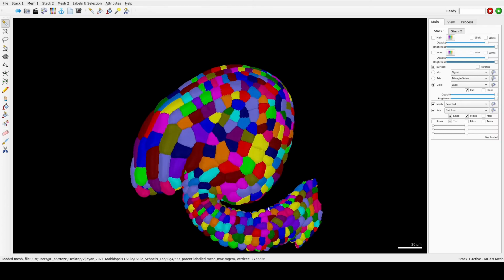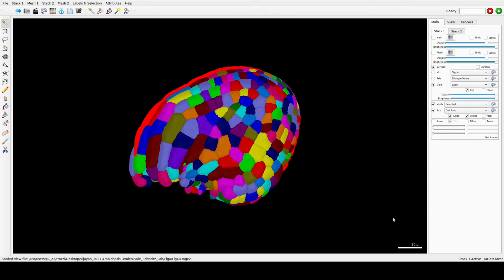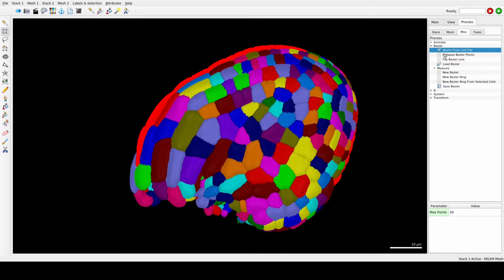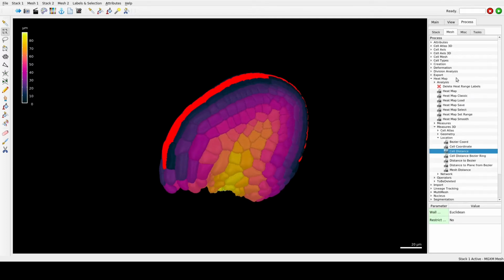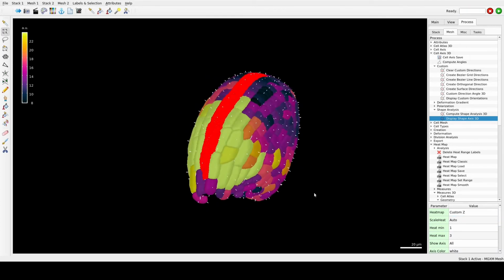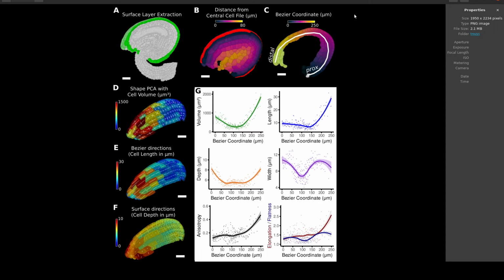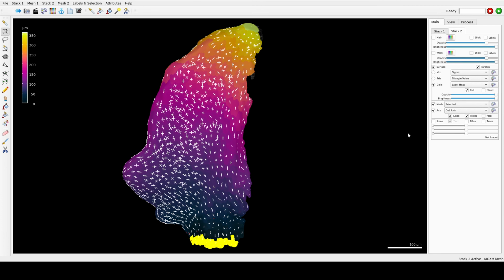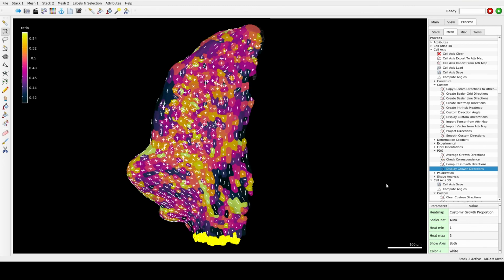Tutorial Video S3 Generation of a custom coordinate system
A click-by-click tutorial for MorphoGraphX 2.0 demonstrating how to create a custom coordinate system for annotating an organ with positional information.